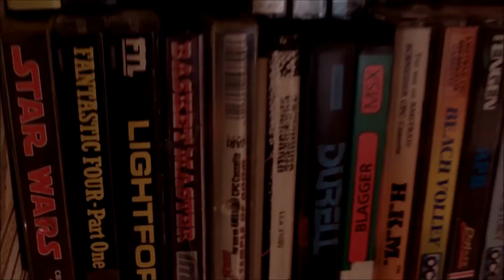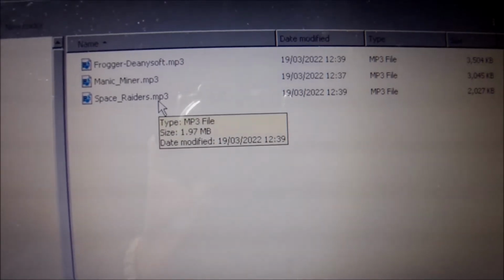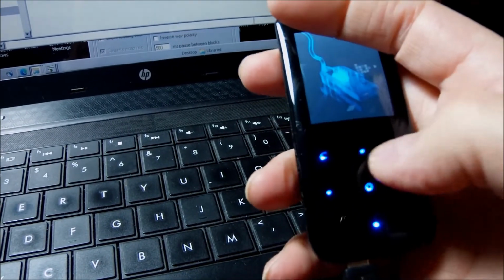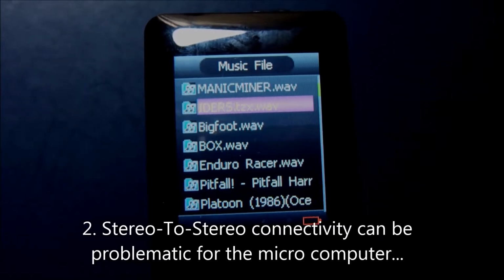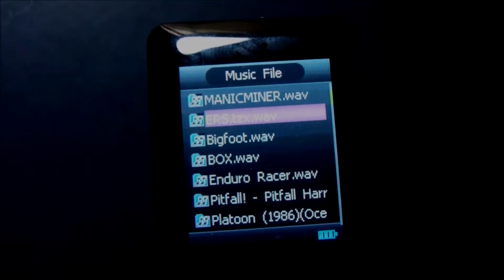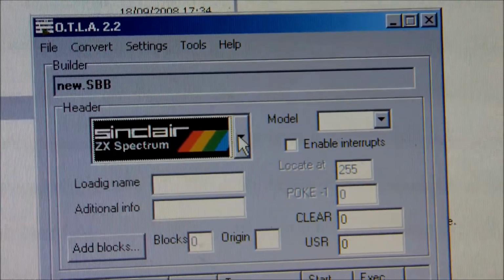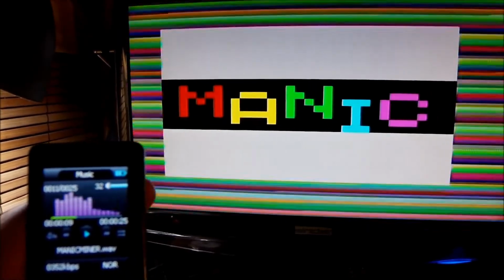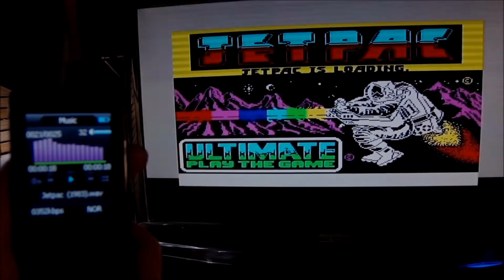8 Bit Computers: How to cable right - Load audio files from digital players.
I am trying to get a digital, modern MP3 player to work with a ZX Spectrum here -  I found a lot of information around this project over the web.
The truth is not obvious as 8 bit machines from the past, used mono audio input and the modern devices can only output stereo sound.
I tried stereo-to-stereo cables from the market and i also tried to use the mono-to-mono cable that was included in the ZX Spectrum's bundle pack.
None of the above attempts worked, there is some incompatibility on both.

I thought i should make my own cable, i based the findings on experimentation and narrowed down the combinations to a combination of
a custom cable made stereo on one side (player) and mono on the side of the computer.

Last but not least, the tests have been conducted using WAV files - instead of MP3s - due to better volume levels and quality, by using a wonderful piece of software which is called OTLA loader which can convert the MP3s but also can create a turbo loader copy of the game.